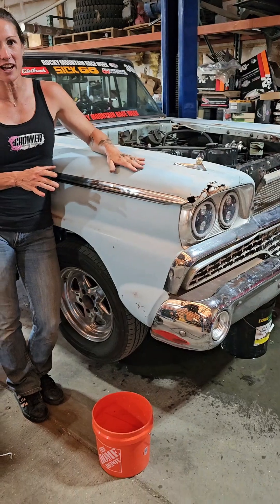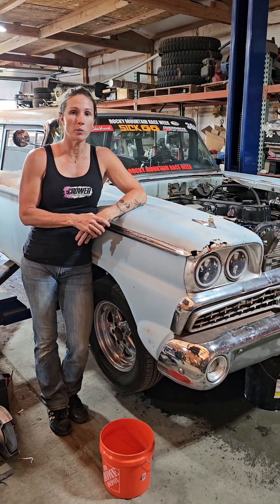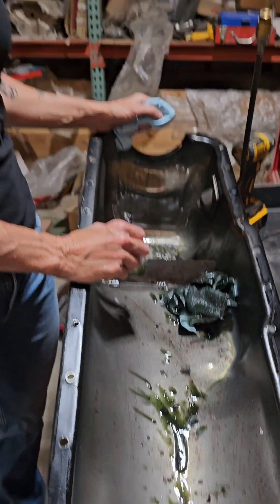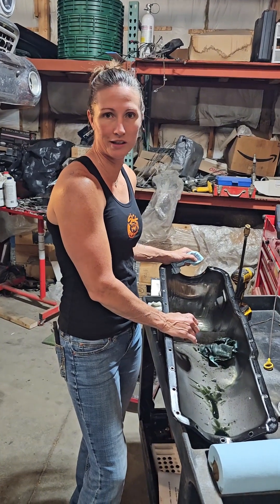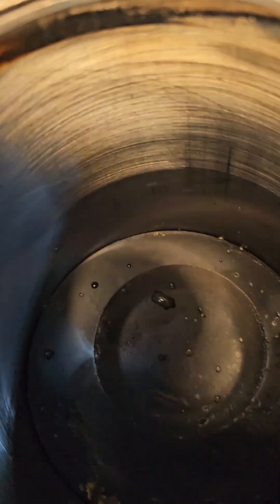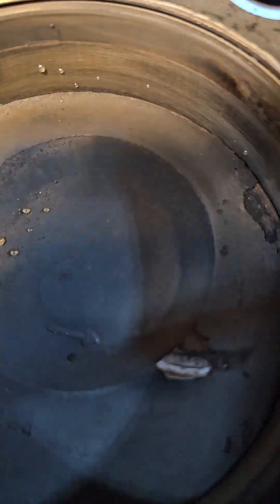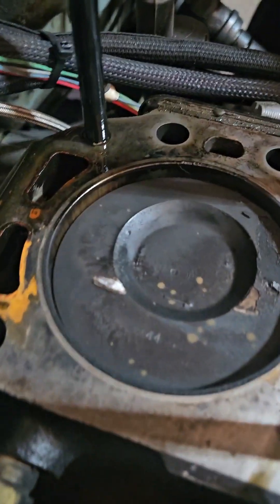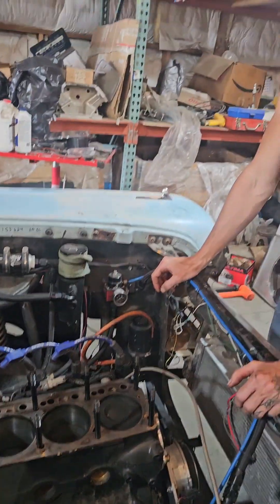Ford 300 turbo engine damage update. Bent valves? Hurt pistons?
We finally had some time to tear into the engine. We took the oil PAN off to see if we could find anything that caused the damage to the timing gear. Nothing really stood out as the cause. So we're going to take the head off and see how badly is it's damaged. How many valves got bent? Did we hurt the pistons and see what it takes to get this back together?And get it on the track again.